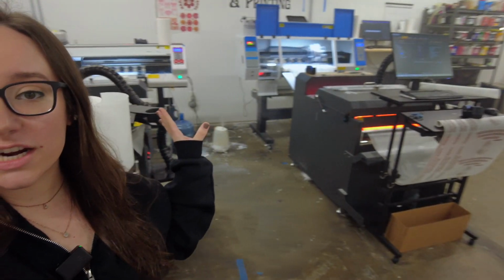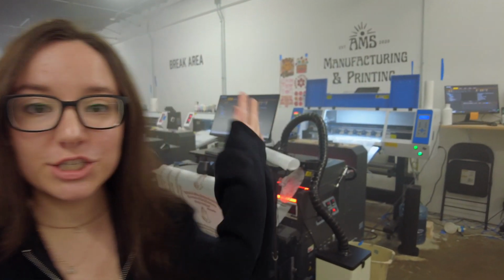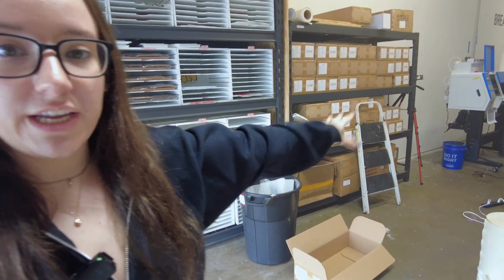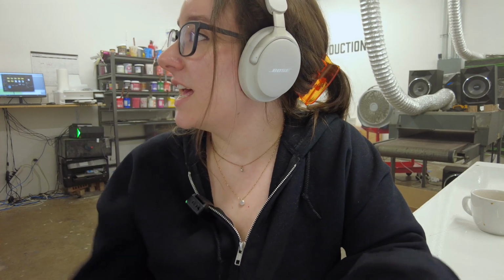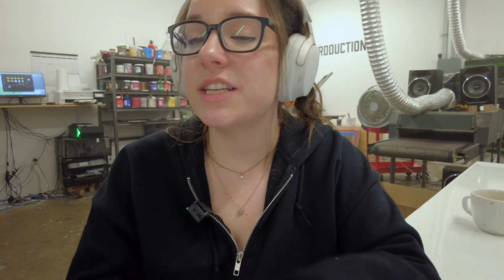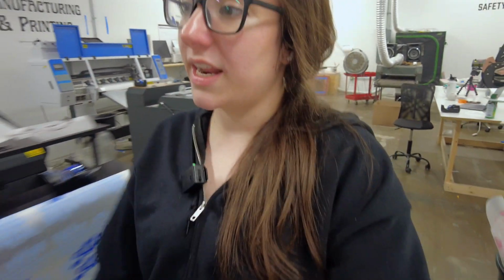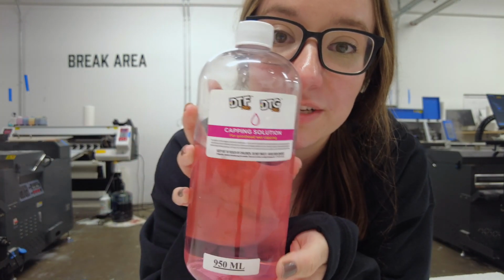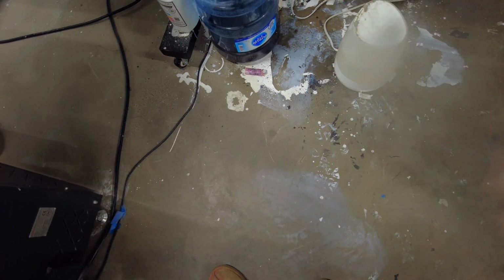Wanting to Start a DTF Transfer Business? Watch this First..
So, you wanna start a DTF (Direct-to-Film) business, but the idea of buying a big, expensive printer is kinda… overwhelming? I got you! 💕 What if I told you that you can start selling DTF transfers without ever printing them yourself? Yep, it’s totally possible—and I can help!

✨ In this video, I’m spilling all the tea on:
💖 How to start your DTF business without expensive equipment
💖 Why outsourcing your prints is the ultimate hack for beginners
💖 How you can use my high-quality transfers to start selling FAST
💖 The easiest way to turn your creative hustle into real $$$

Skip the stress, avoid the mess, and let me handle the printing while you focus on making sales! You bring the vision, I bring the transfers—it’s a dream team. 💁‍♀️

💬 Have questions? Drop ‘em in the comments!